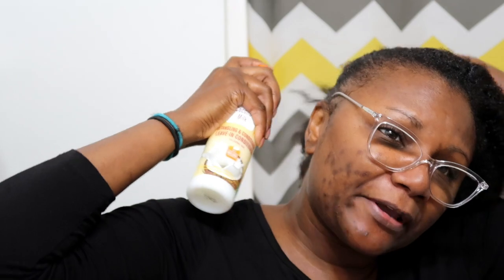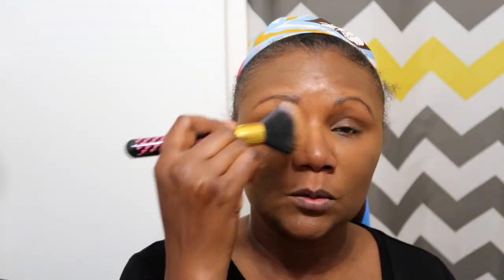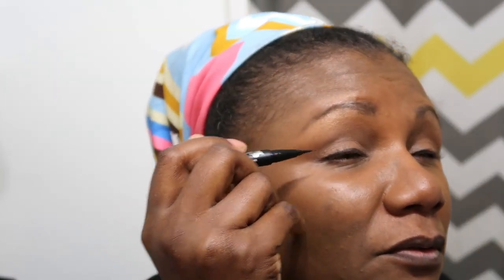Chatty GRWM | PhilJoy Could've Gotten Me Fired!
- Creme of Nature Coconut Milk Detangling Leave In Conditioner
A Chatty Get Ready With Me GRWM as I reminisce about times with my coworker, my Beloved PhilJoy, who recently passed away - including the TIMES he could have gotten me FIRED! Oh boy!

I know that I am NOT a makeup artist or someone with "the best" makeup techniques but. . . I was about the run some errands, film my official school video tribute segment for PJ and decided to turn the camera on. My goal was not to look "snatched" or even like an Instagram Hottie, lol.
My Daily Makeup Goal:
1. Get my wig together - (CremeofNature Coconut Milk Line)
2. Prime my face (fentybeautybyRihanna MattifyingPrimer)
3. Cover my annoying hyperpigmentation
Concealer
Foundation
4. Set my foundation
5. Glide on a little lippie
6. Line my eyes
7. Add mascara